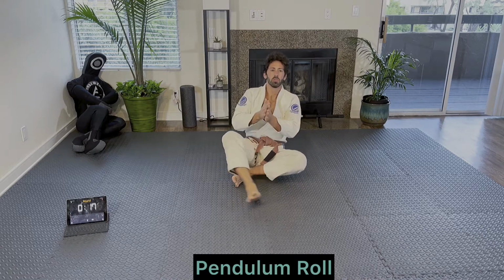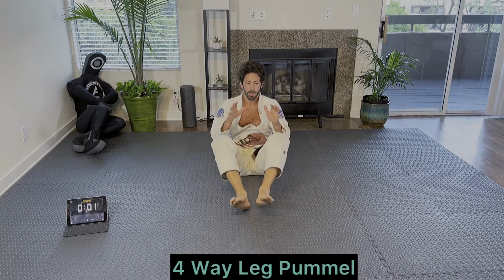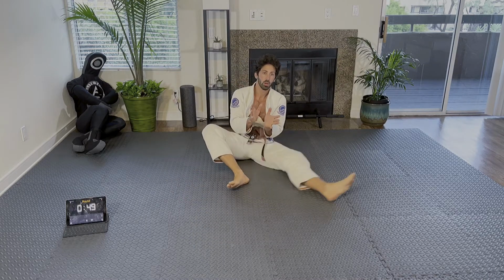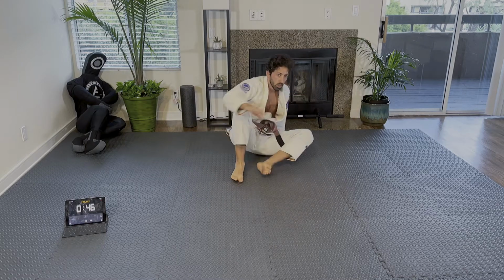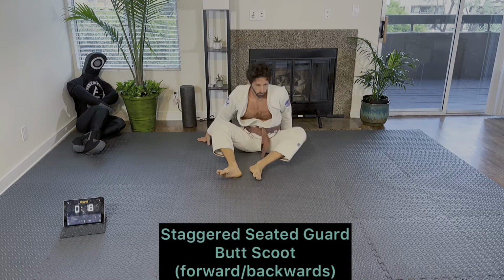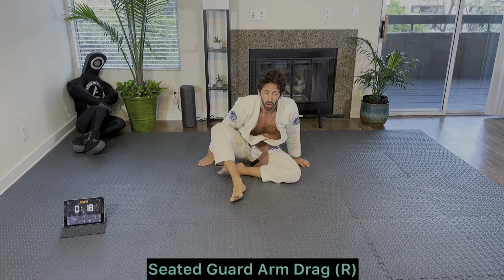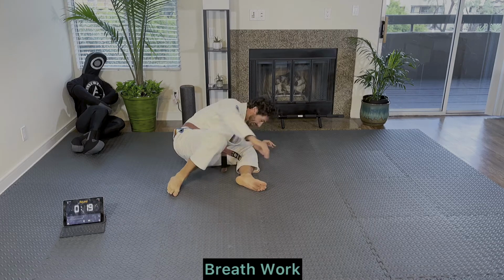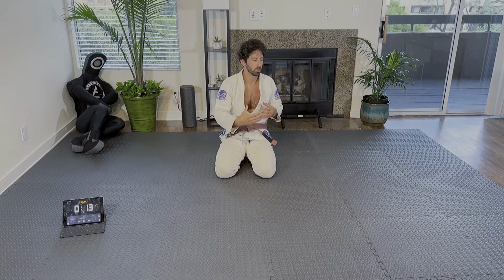20 Minute Jiu Jitsu Conditioning and Mobility (Seated Guard Movements)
SOLO JIU JITSU CONDITIONING AND MOBILITY WORKOUT

This is a workout that focuses on movements from the SEATED GUARD position.  The goal is to increase our MOBILITY while getting a solid WORKOUT and most importantly improving our JIU JITSU game.  Hope you enjoy!